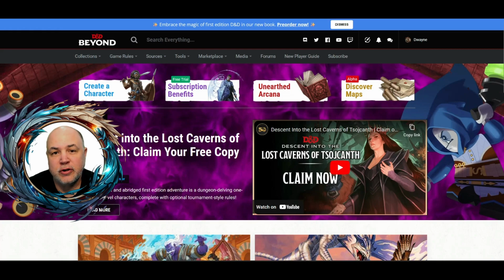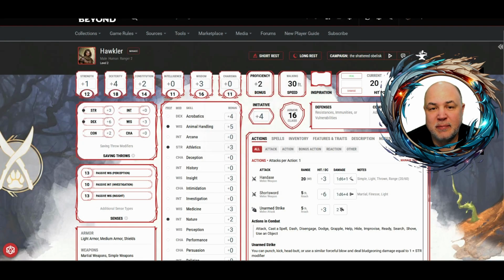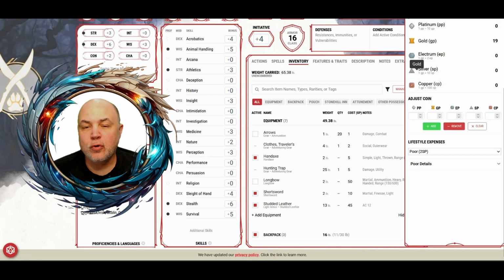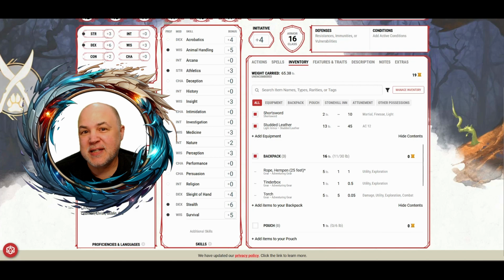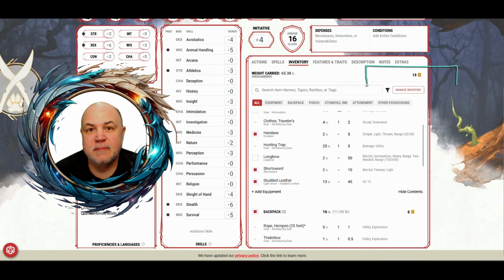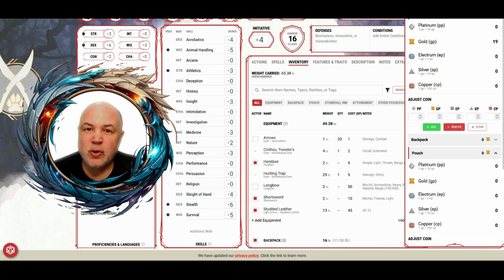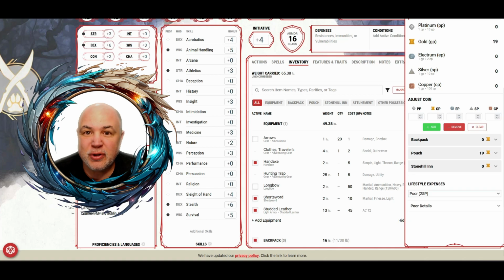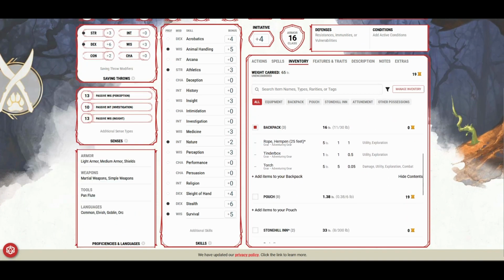Did you know about this feature in DnD Beyond!?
Dwayne sheds some light on an overlooked feature of DnD Beyond that can really help your sessions from getting. overloaded.